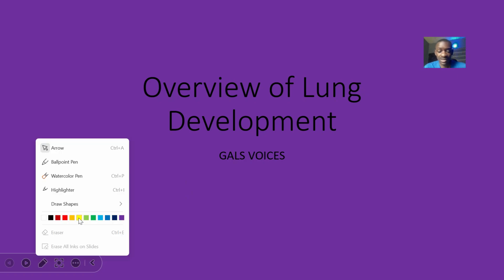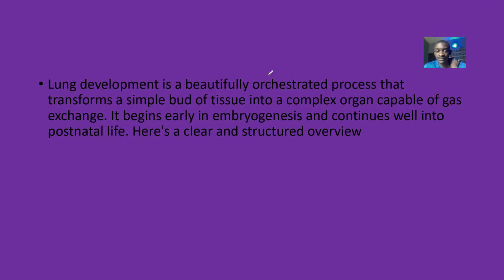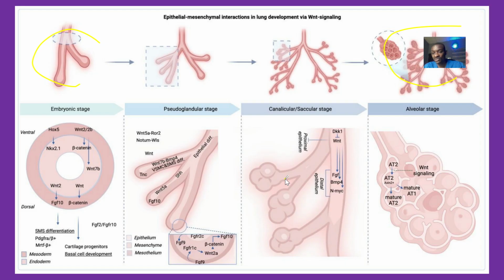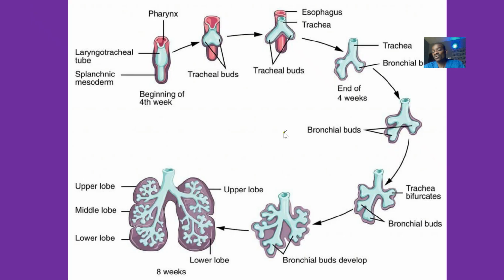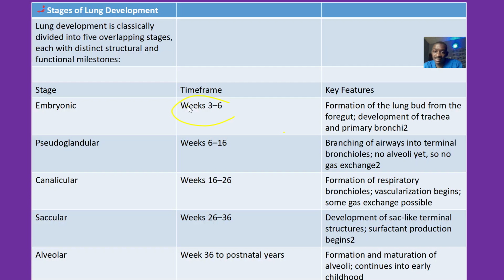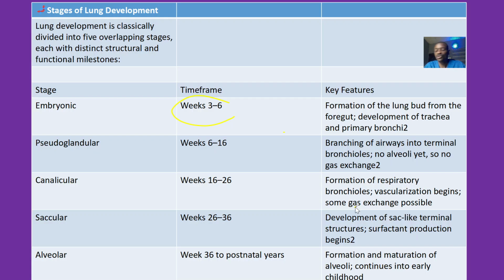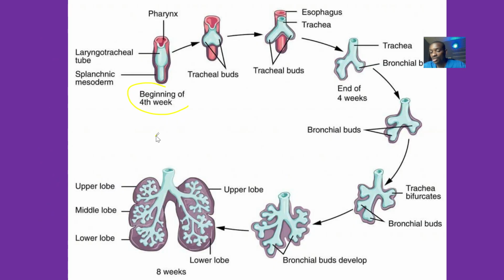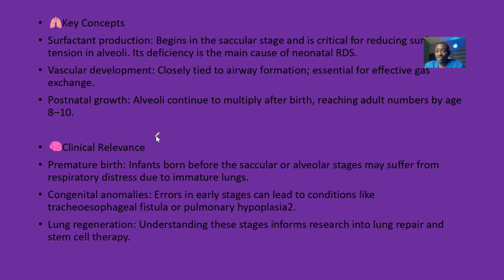Overview of Lung Development; Embryonic, Pseudoglandular, Canalicular, Saccular, Alveolar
Lung development is a complex, multi-phase process that begins early in embryogenesis and continues into early childhood. Here's a structured overview of the key stages:

🫁 Stages of Lung Development
1. Embryonic Stage (Weeks 3–6)
Begins with the formation of the respiratory diverticulum (lung bud) from the foregut.

The lung bud bifurcates into right and left primary bronchial buds, which form the trachea and bronchi.

Sets the foundation for the entire respiratory tree.

2. Pseudoglandular Stage (Weeks 6–16)
Extensive branching of the bronchial tree occurs—up to 14 generations.

Formation of terminal bronchioles.

No gas exchange structures yet; lungs resemble glandular tissue.

3. Canalicular Stage (Weeks 16–28)
Terminal bronchioles divide into respiratory bronchioles.

Increased vascularization around airways.

Differentiation of type I and type II alveolar cells begins.

Type II cells start producing surfactant, critical for alveolar stability.

4. Saccular Stage (Weeks 28–36)
Formation of terminal sacs (primitive alveoli).

Surfactant production increases.

Capillaries move closer to the alveolar sacs, improving potential for gas exchange.

5. Alveolar Stage (Week 36 to ~8 years postnatal)
Mature alveoli form and multiply.

Continued development of the blood-air barrier.

Lung volume and surface area expand significantly after birth.

🧬 Key Cellular Players
Type I alveolar cells: Thin cells for gas exchange.

Type II alveolar cells: Produce surfactant to reduce surface tension.

Macrophages: Immune cells that help clear debris and pathogens.

🩺 Clinical Relevance
Premature birth before the saccular or alveolar stages can lead to Respiratory Distress Syndrome (RDS) due to insufficient surfactant.

Understanding these stages is crucial for neonatal care and interventions like antenatal steroids or surfactant therapy.